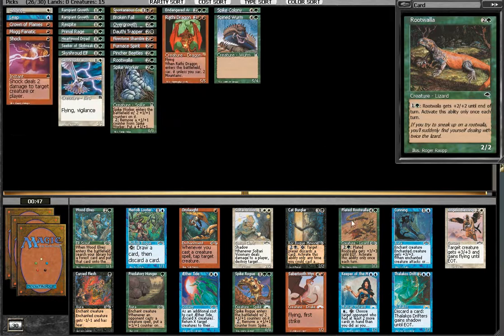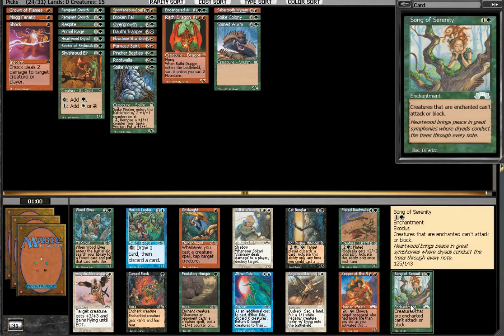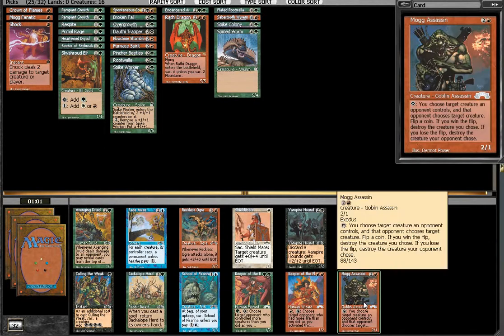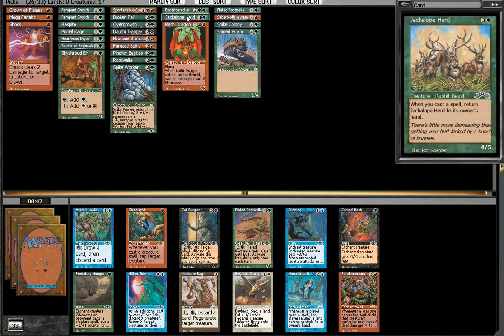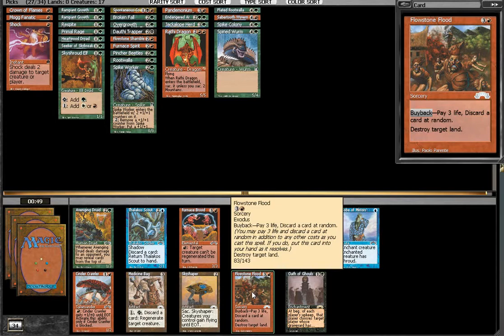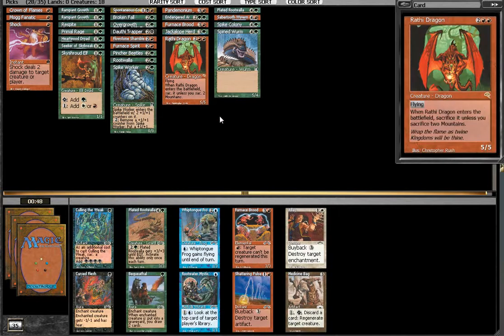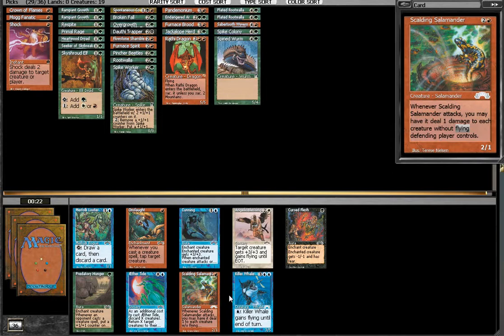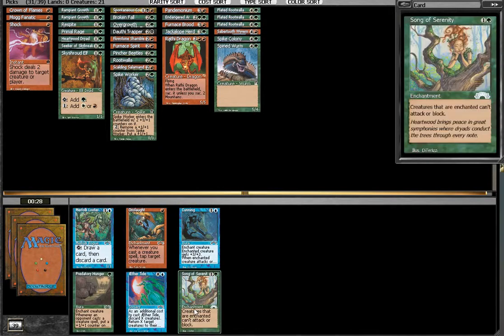Magic - TSE Draft 1 - Drafting 3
In this draft, max plays his debut Tempest/Stronghold/Exodus draft.  He runs out of time on a few picks, attempts to learn the set while drafting, and illustrates why playing G/R aggro is a safe strategy for drafting a new set.